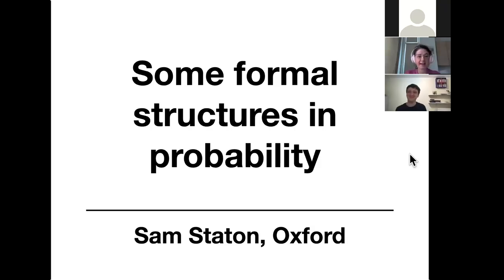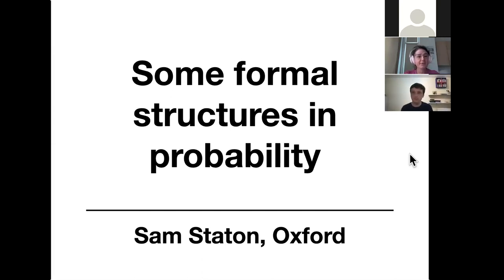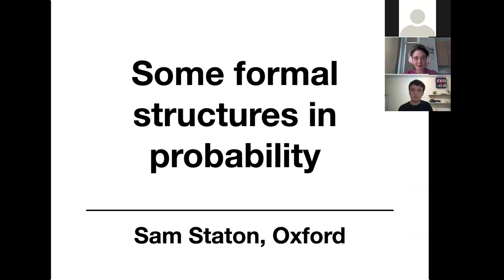Some Formal Structures in Probability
Title: Some Formal Structures in Probability

Abstract:
This talk will discuss how developments in the Formal Structures for Computation and Deduction can also suggest new directions for the foundations of probability theory. I plan to focus on two aspects: abstraction, and laziness. I plan to highlight two challenges: higher-order random functions, and stochastic memoization.

Presenter:
Sam Staton (University of Oxford)